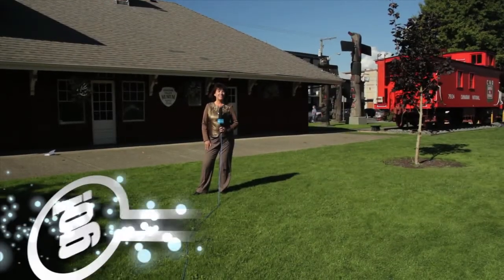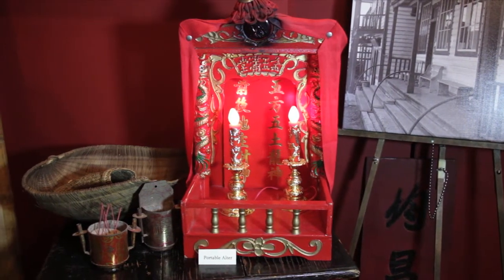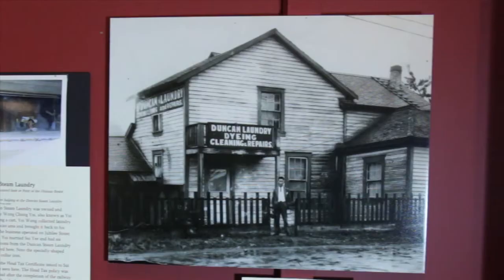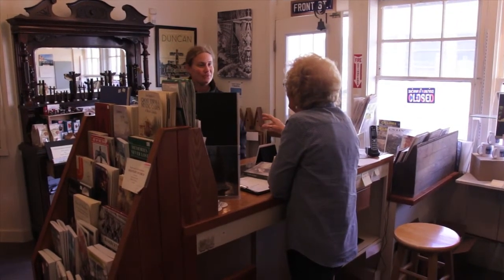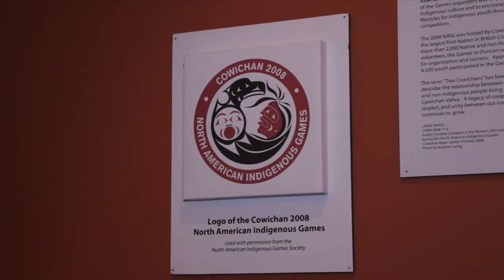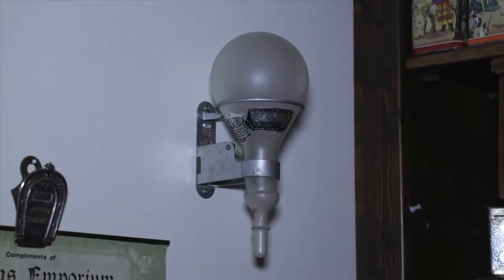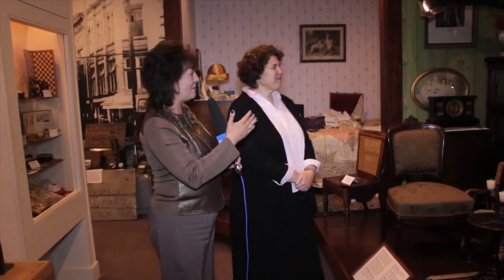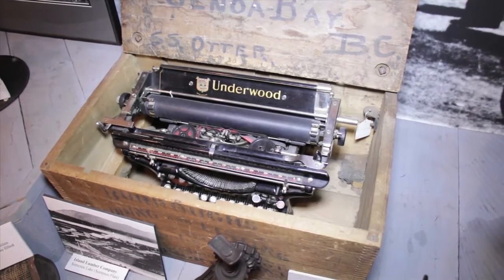"go! Island" at the Cowichan Museum and Archives - Shaw TV Duncan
Shaw TV's Daphne Goode meets with Kathyrn Gagnon for some fascinating social history, detailed through artifacts and storytelling at the Cowichan Museum and Archives